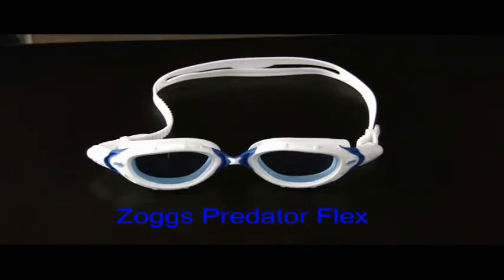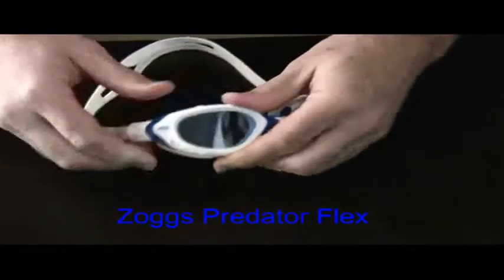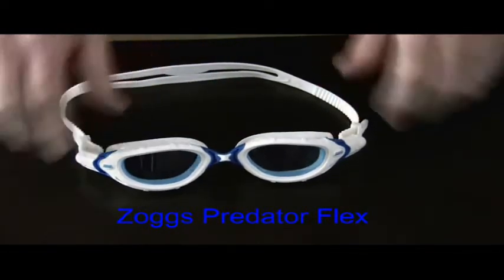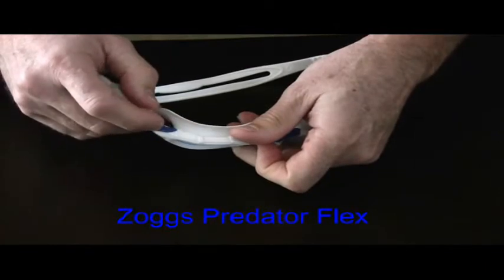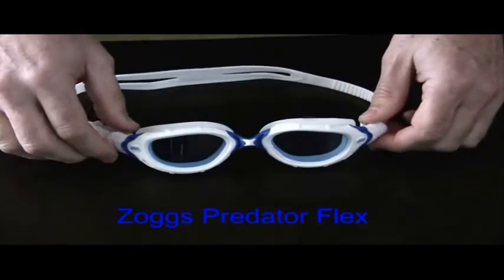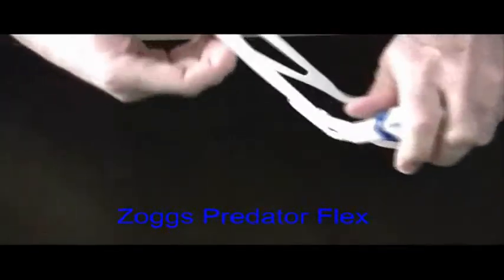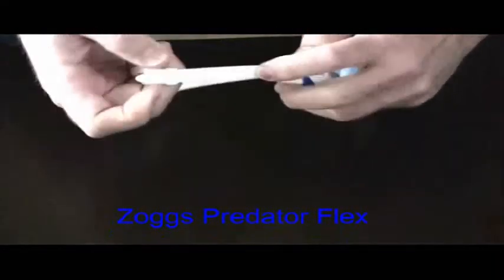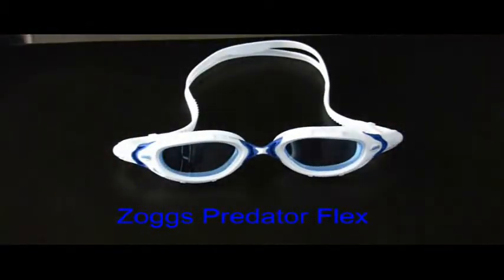Zoggs Predator Flex by Dr Goggle.wmv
Features of the new Zoggs Predator Flex Swim Goggle